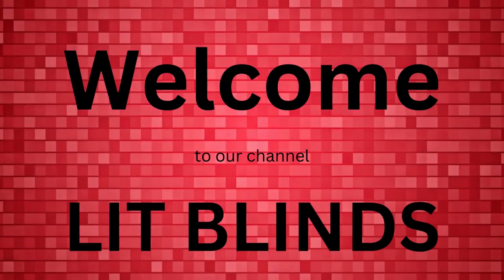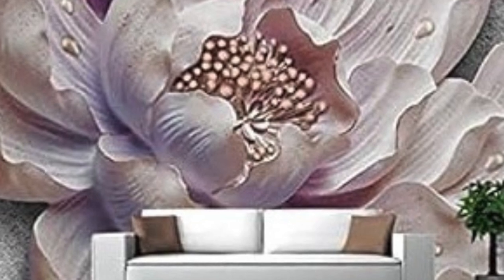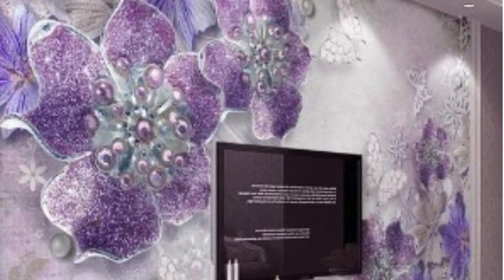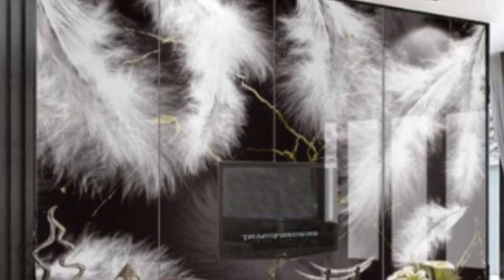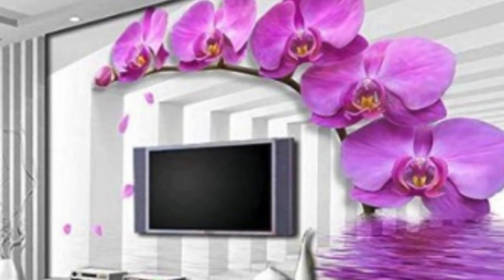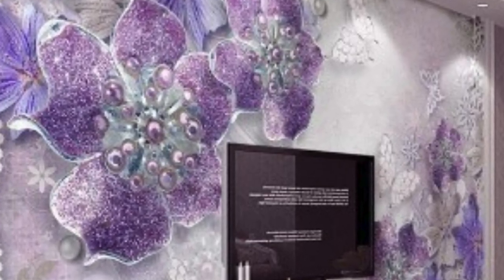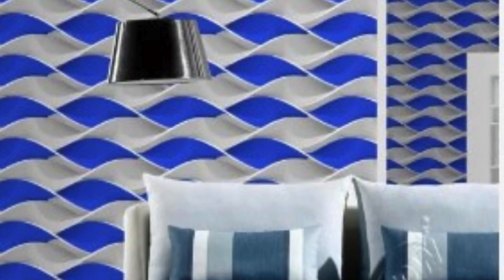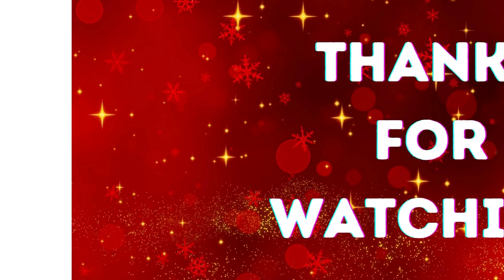LATEST 3D WALLPAPER DESIGN IDEAS THAT YOUR HOME ATTRACTIVE | @LitBlinds